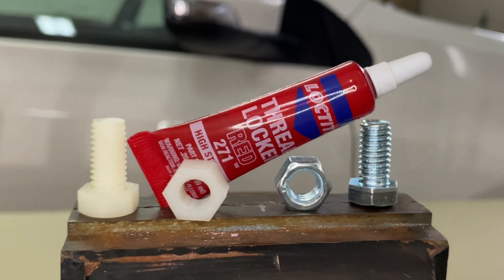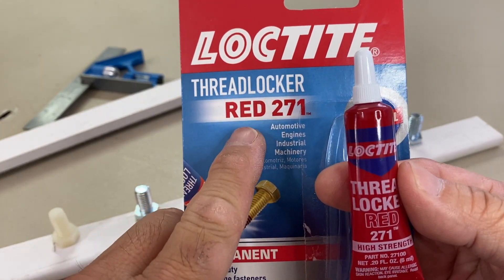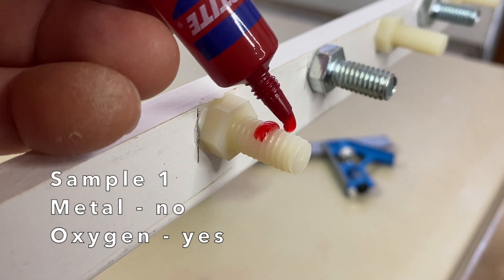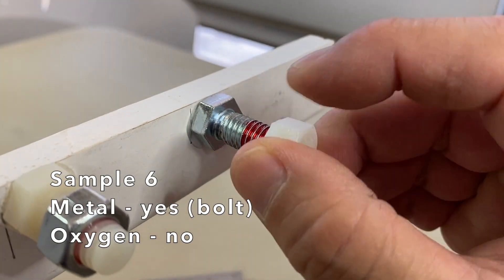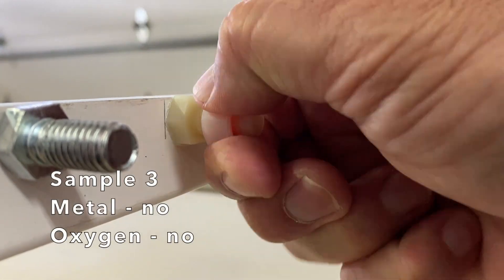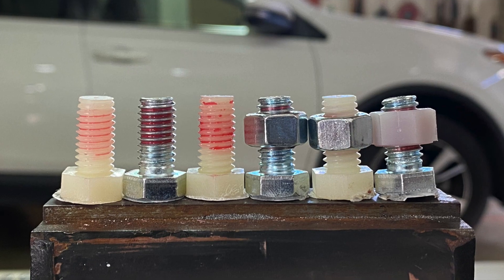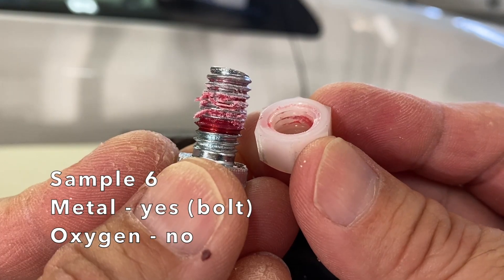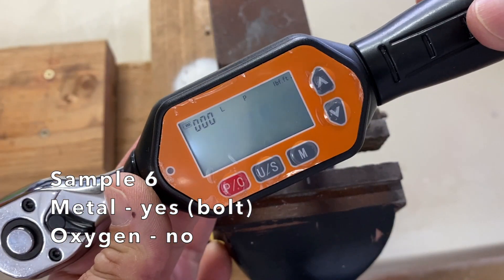Nuts & Bolts - Red Loctite Curing on Nylon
Learn what Red Loctite 271 threadlocker is and how it cures or hardens.

Loctite Red...